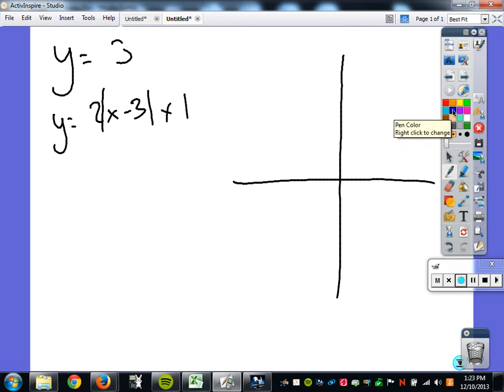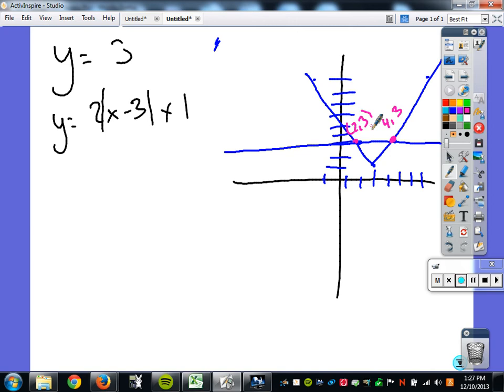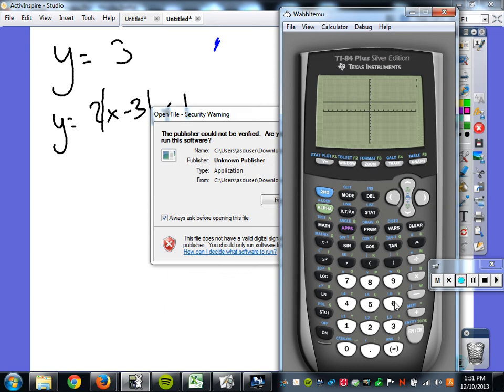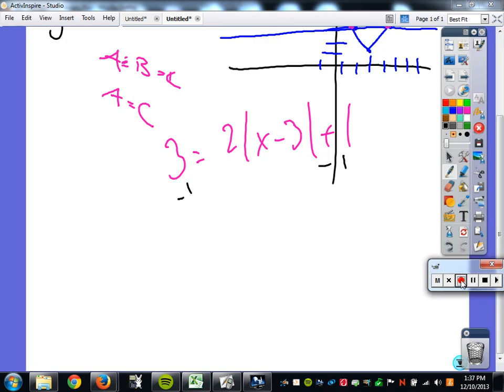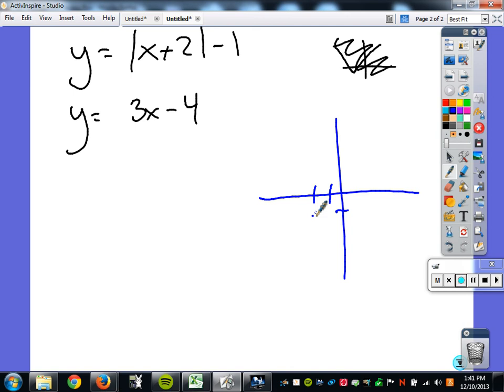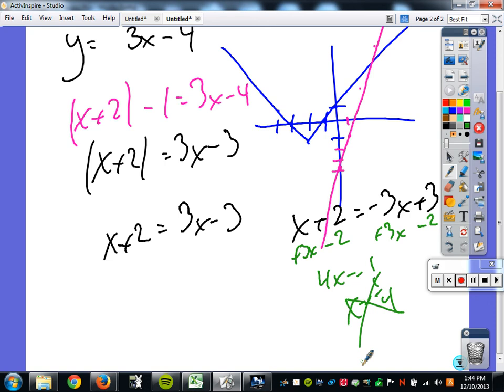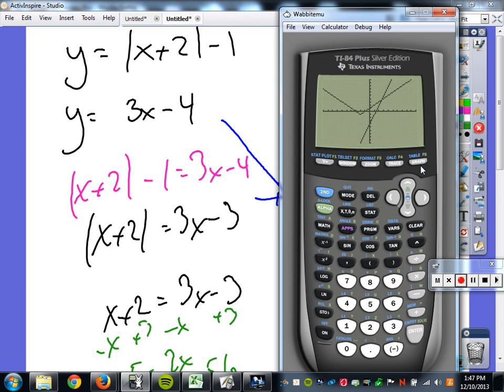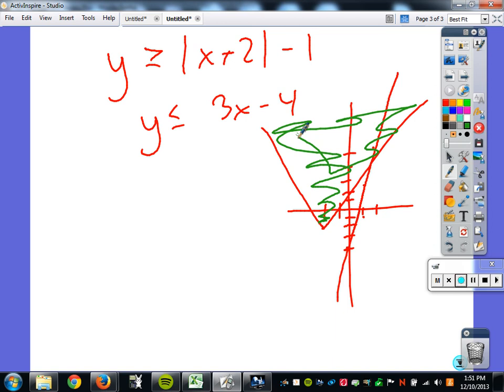Solving Absolute value systems of equations and inequaliteis by graphing